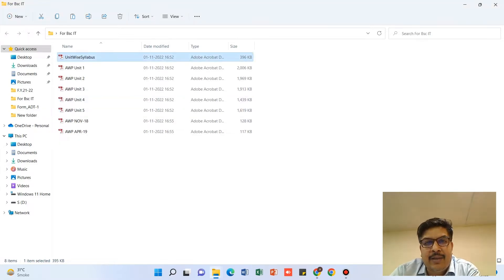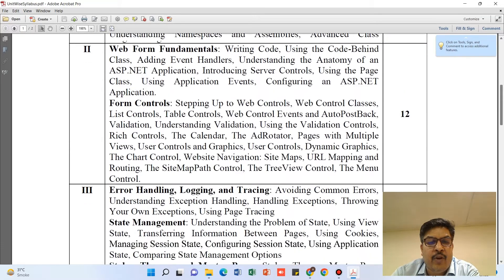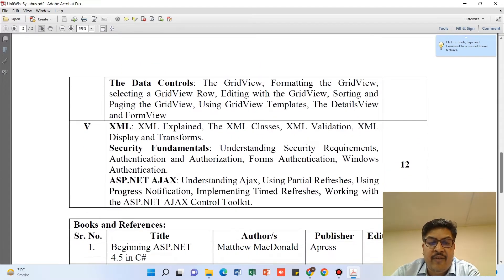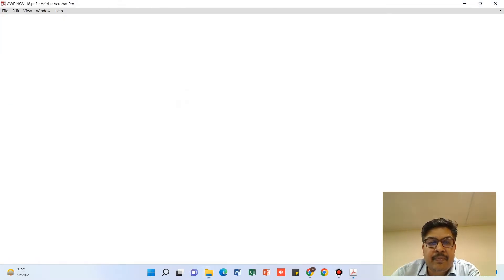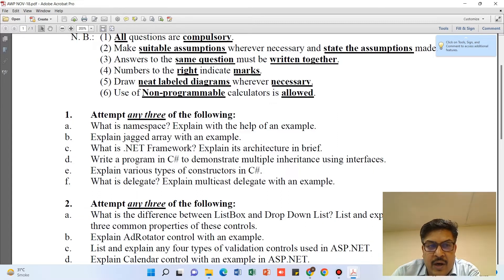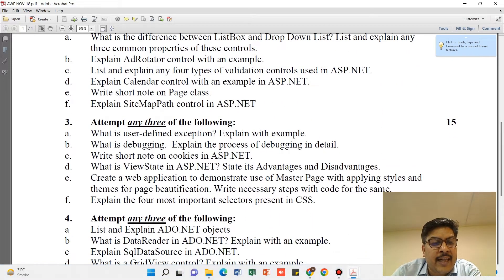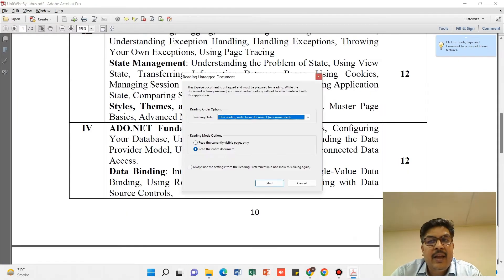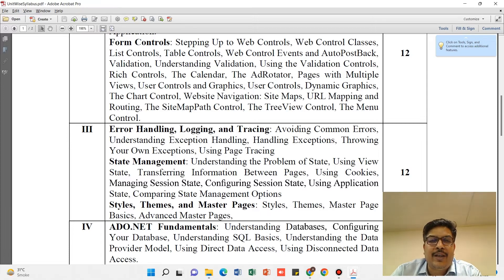TYBSC IT Sem-5 AWP Syllabus | Topics of AWP | Question Paper Pattern | Step By Step Guide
Programming (AWP) Tutorial.

Semester V
Practical AWP unit 1 to Unit 5 Important Questions
Practical Work
AWP Question Paper Pattern
Tybsc it Practical
Web Programming
Web application
Programming with C#.NET
AWP Syllabus
Tybsc it practical video
Advanced Web Programming
All AWP Practical Videos
Mumbai University Syllabus

TYBSC IT Sem -5 AWP Practical 3-A | Working with Web Forms and Controls | Step By Step Guide.